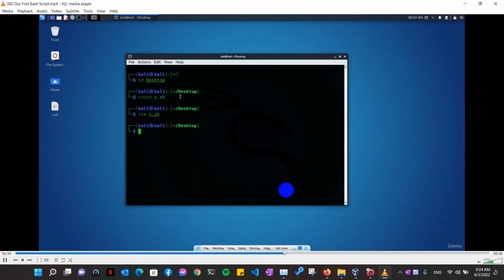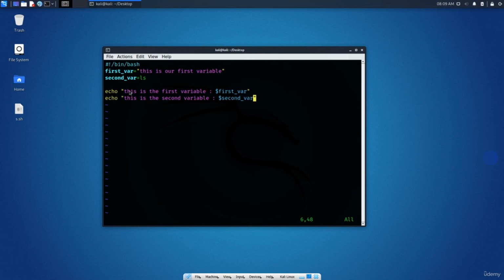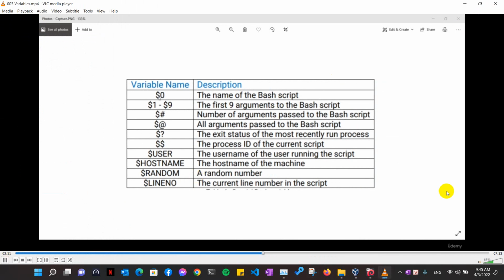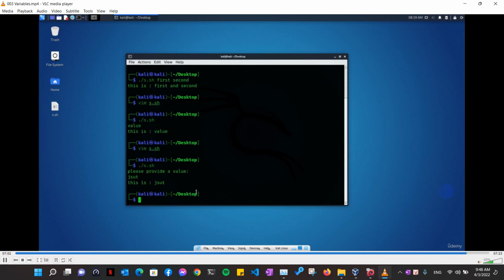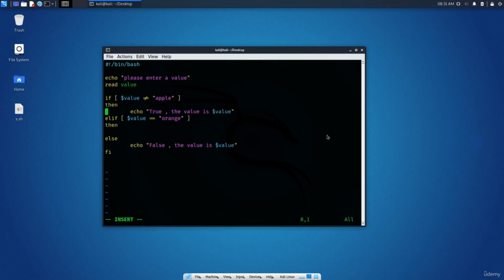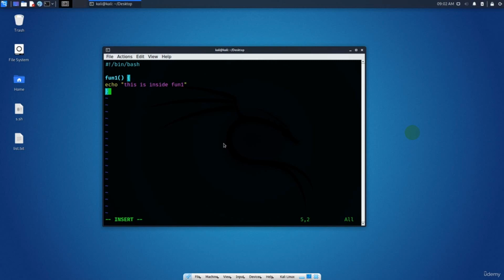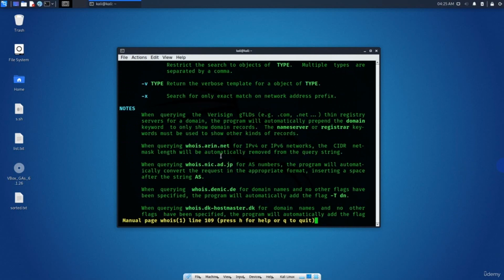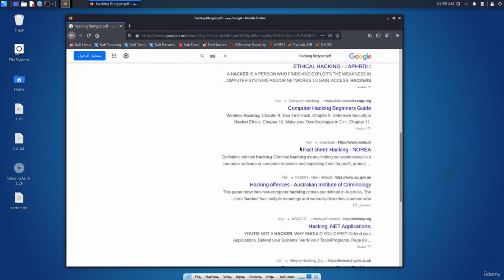Ethical Hacking - Hack có "Đạo đức" - Phần 17 | ( Pikachu Official)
Author Pikachu
Date Upload :  03/04/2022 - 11:01 AM
You can ask any question in comment.